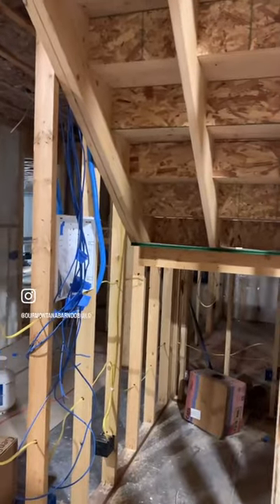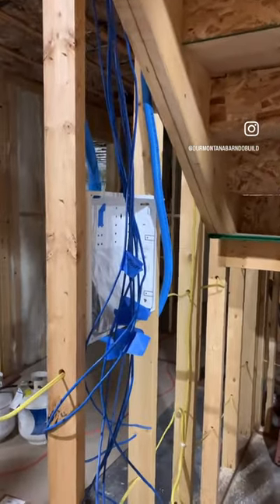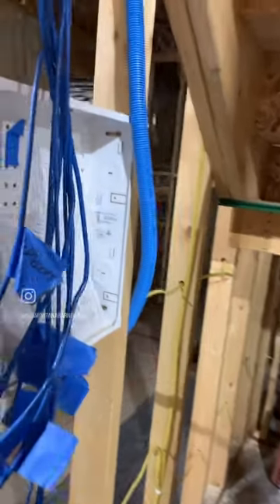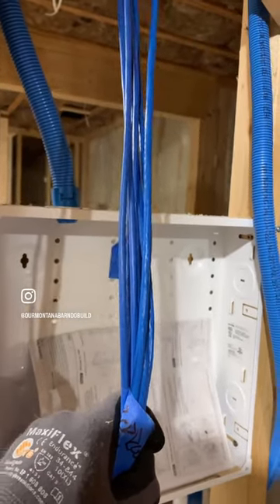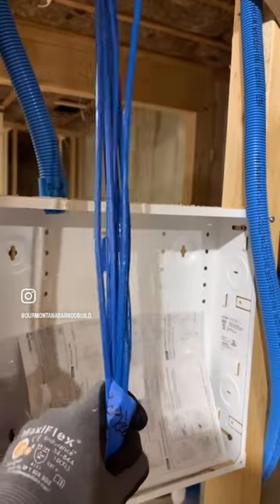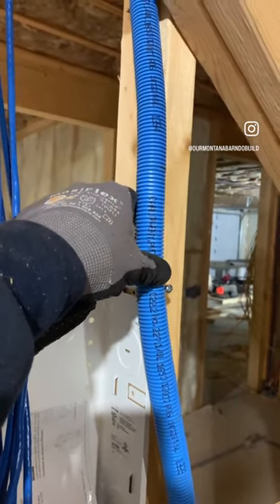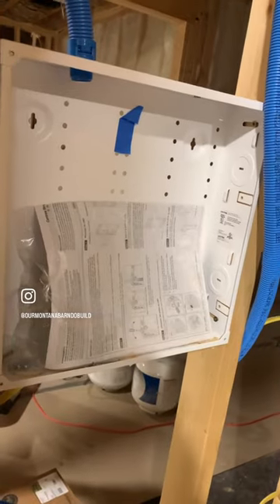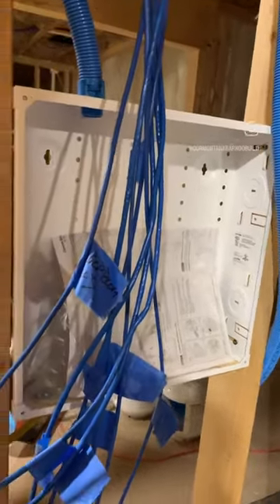Media center by Leviton! Hide your network cables!